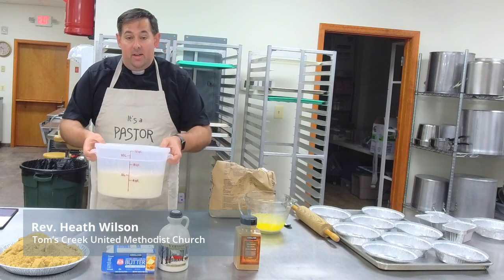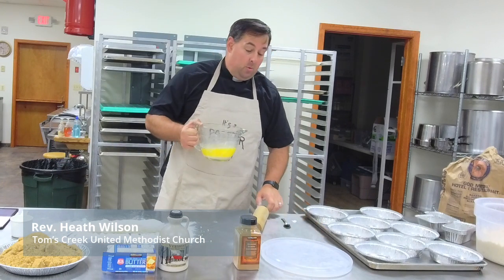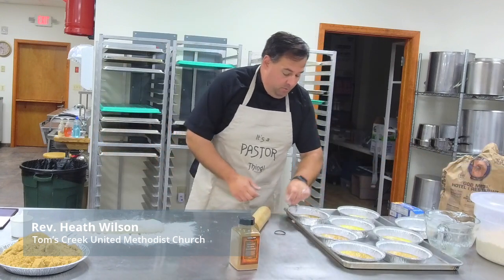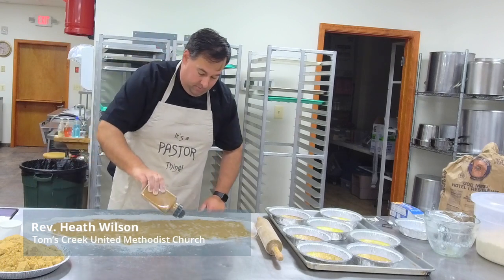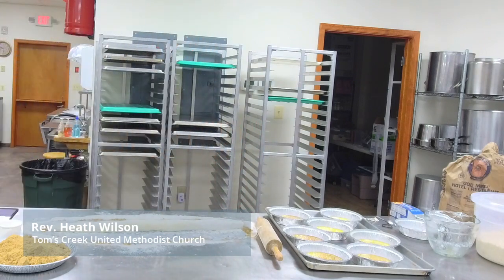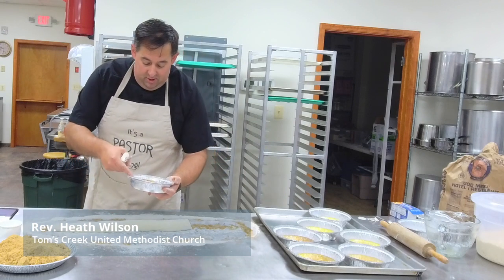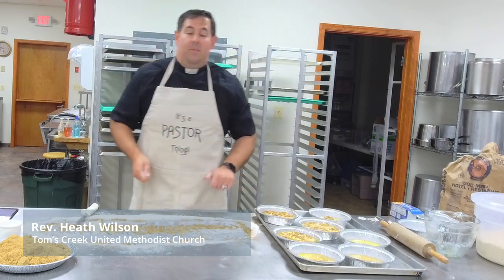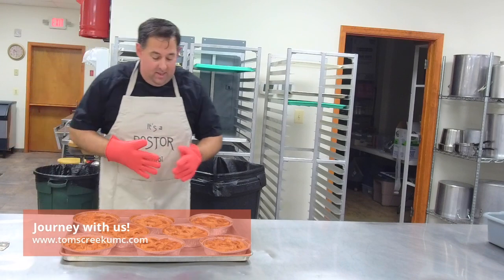Sticky Buns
This video is about Sticky Buns